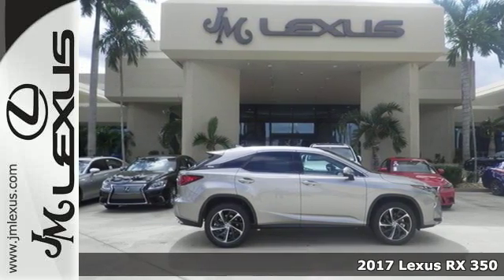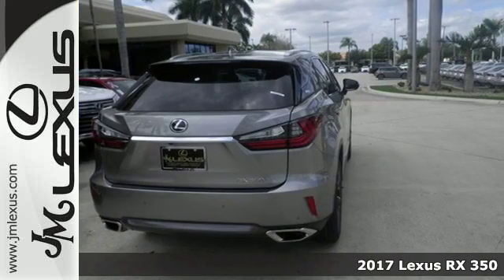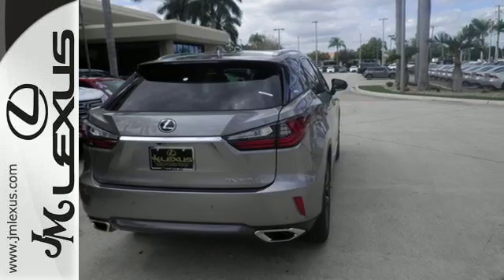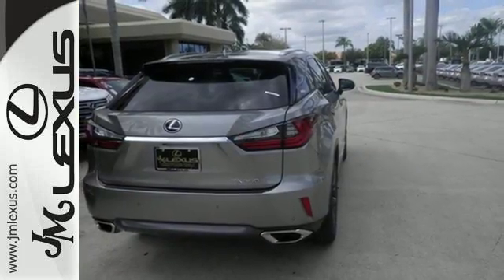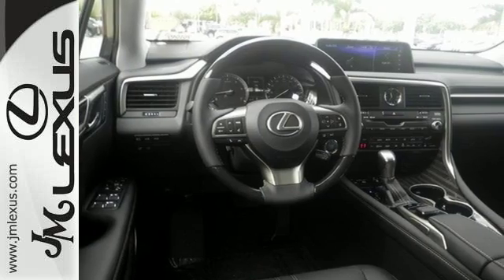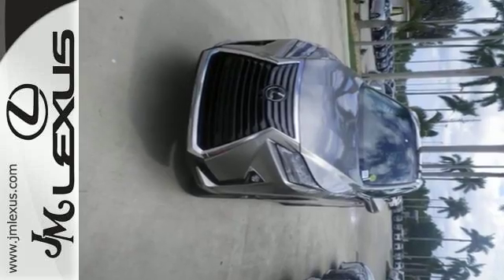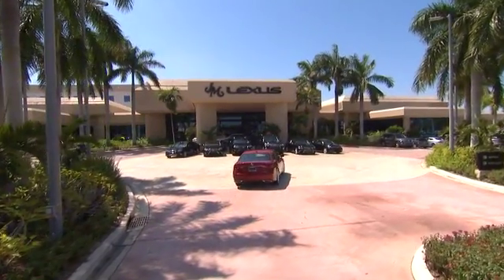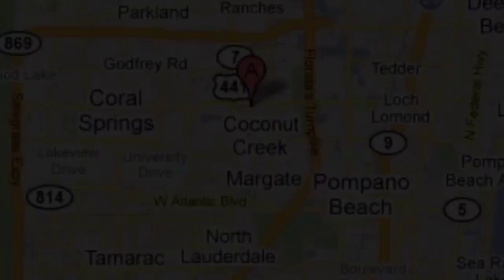New 2017 Lexus RX 350 Margate FL Fort Lauderdale, FL #701045 - SOLD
Year: 2017
Make: Lexus
Model: RX 350
Engine: 3.5L V6
Transmission: Automatic 8-Speed
Color: Atomic Sil
Interior: Black
Stock #: 701045
VIN: 2T2ZZMCA1HC041050
You are currently viewing a new 2017 Lexus RX 350 with JM Lexus The #1 Volume Lexus Dealer Since 1992! Thank you for your interest. We look forward to working with you. Stock #: 701045 Exterior: Atomic Sil Interior: Black Trim: JM Lexus 5350 West Sample Rd Margate FL 33073

Address:
5350 W Sample Rd